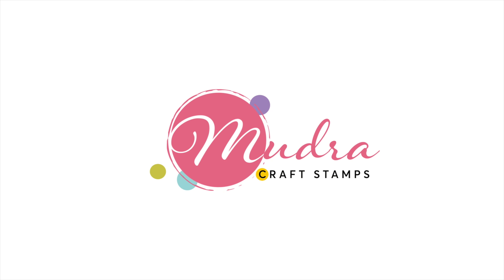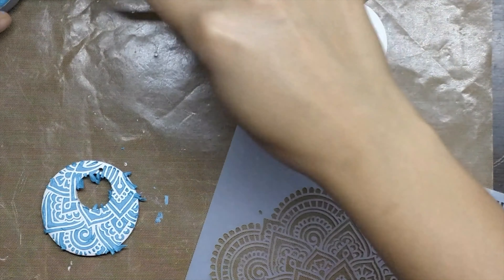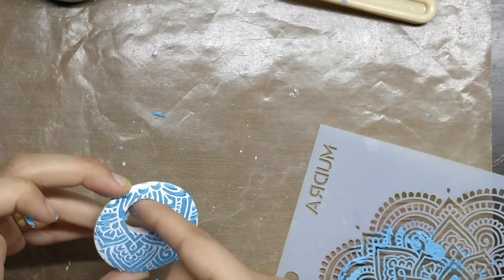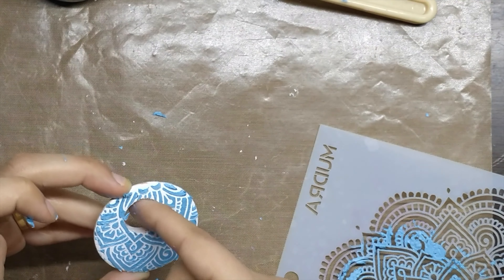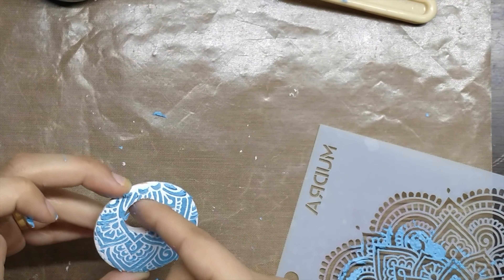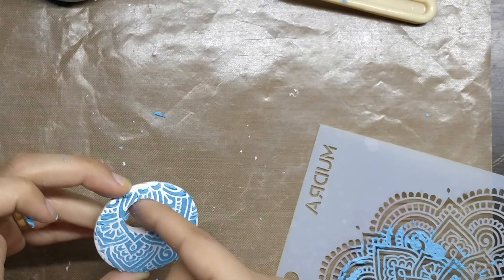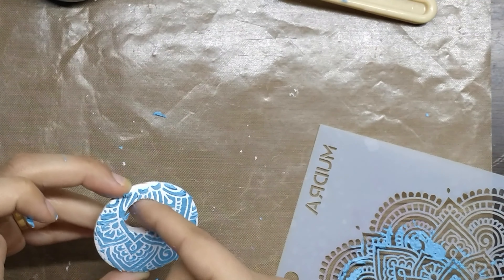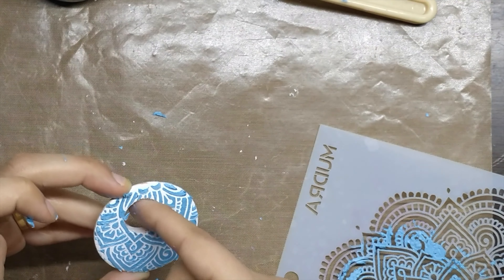Jewellery with Stamps, stencil and Chipzeb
Hello crafters,
Devika here today on Mudra Craft Stamp's channel with a tutorial to make your own earrings with their stamps, stencil and chipzeb!